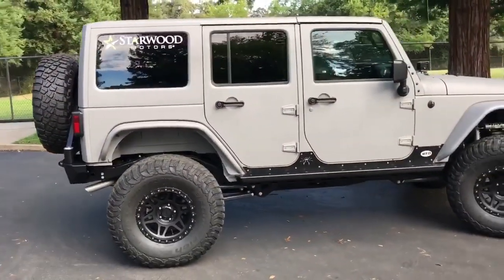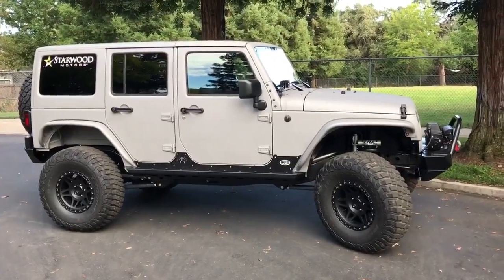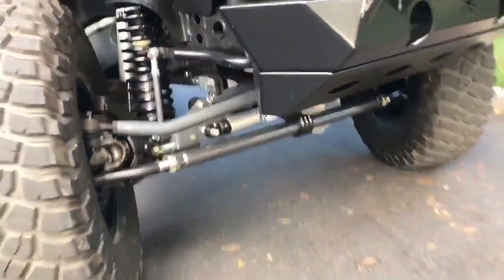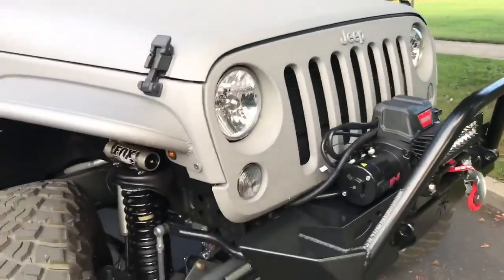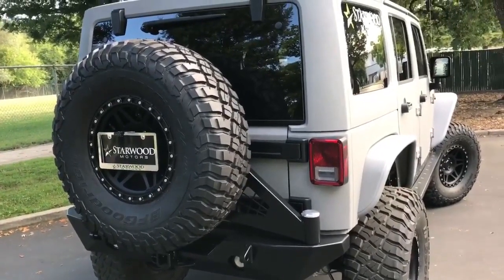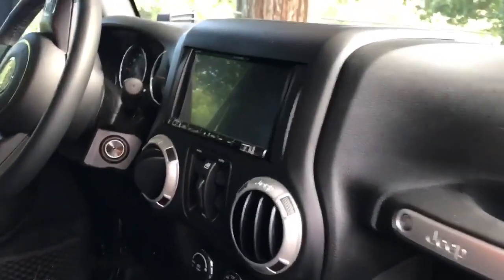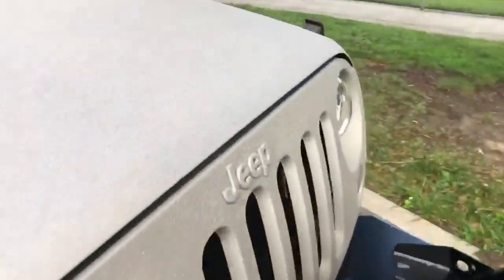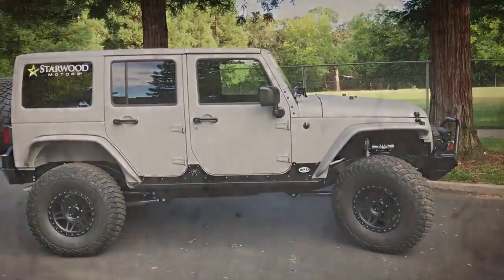Brand new WFO built 2017 Jeep JK Rubicon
Brand new WFO built 2017 Jeep JK Rubicon. WFO Concepts has partnered up with Starwood motors to offer this fully built, Rubicon ready, Jeep. If you are in the market for a trail ready daily driver, it doesn’t get any better than this. Financing is available.
Below is a list of components that make up this winning package:
2017 Jeep JK Rubicon Unlimited, Auto Transmission, with factory hard top
Power windows, door locks, mirrors, AC
Starwood Motors Signature Exterior spray in Grey Factory Jeep Rubicon NV 241 Rock Trac transfer case with 4:1 crawl ratio
Factory Jeep Rubicon Electric locking differentials front and rear
Factory Electronic disconnecting front anti-sway bar Factory 110V AC outlet
Black heated Leather seats with grey stitching Custom Starwood floor mats
Aftermarket Stereo with back up Camera on display Synergy 4.5” long arm suspension system
Fox 2.0” Nitrogen charged shocks with remote reservoirs and adjustable compression dampening.
Fox 2.0” ATS adjustable steering stabilizer
Front axle inner tube sleeves with C gussets and link mount gussets
4.88 front and rear gear ratio matched to work with the 37” tires
Method Racing Model 312 Wheels, 17”x9”
BFG KM3 tires, 37”x17”x12.50
AEV Pro-cal Tuner for tire size and gear ratio Poison Spyder JK front and rear crusher fender flares, standard width, aluminum, with spray Poison Spyder Brawler LITE with tabs and brawler bar, black powdercoated Poison Spyder Brawler LITE front skid plate to protect your sway bar motor, black powdercoated
Poison Spyder EVAP skid plate
Warn VR-S GENII 10,000lb winch with synthetic rope Poison Spyder Brawler Rockers, black powdercoated
Poison Spyder Rock Brawler II rear bumper with swing out tire carrier and tow package License plate relocation bracket to center of spare tire with 3rd brake light
2.5” LED back up lights in rear bumper
Factory fog lights in the front bumper on factory switch Rigid 10” dual row LED light bar on front bumper Rigid D-Series Pro Pod lights mounted on A pillar SPOD Power Distribution system, mounted under hood, powers all external systems with an interior LED lighted switch panel that includes custom labeled and LED lit switches. ARB Dual air compressor mounted under the hood with full on-board air system. WD 1001 front GRABAR handles, black, mounted inside the front on the A-pillar WFO heavy duty front and rear differential covers with drain plugs
WFO 2”x.250”wall DOM Steel Heavy duty tie-rod and re-buildable tie-rod ends
Synergy track bar brace and sector shaft support bearing

2018 Jeep JK Rubicon Unlimited, Auto Transmission, with factory hard top
Power windows, power door locks, power mirrors, AC
Starwood Motors Signature Exterior spray in Grey
Factory Jeep Rubicon NV 241 Rock Trac transfer case with 4:1 crawl ratio
Factory Electronic disconnecting front anti-sway bar
Factory 110V AC outlet
Black heated Leather seats with grey stitching
Custom Starwood floor mats
Aftermarket Stereo with back up Camera on display
Synergy 4.5” long arm suspension system
4.88 front and rear gear ratio matched to work with the 37” tires
AEV Pro-cal Tuner for tire size and gear ratio
Poison Spyder JK front and rear crusher fender flares, standard width, aluminum, with spray
Poison Spyder Brawler LITE with tabs and brawler bar, black powdercoated
Poison Spyder Brawler LITE front skid plate to protect your sway bar motor, black powdercoated
Warn VR-S GENII 10,000lb winch with synthetic rope
Poison Spyder Brawler Rockers, black powdercoated
Poison Spyder Rock Brawler II rear bumper with swing out tire carrier and tow package
License plate relocation bracket to center of spare tire with 3rd brake light
2.5” LED back up lights in rear bumper
Factory fog lights in the front bumper on factory switch
Rigid 10” dual row LED light bar on front bumper
Rigid D-Series Pro Pod lights mounted on A pillar
sPOD Power Distribution system, mounted under hood, powers all external systems with an interior LED lighted switch panel that includes custom labeled and LED lit switches.
ARB Dual air compressor mounted under the hood with full on-board air system.
WD 1001 front GRABAR handles, black, mounted inside the front on the A-pillar
WFO heavy duty front and rear differential covers with drain plugs